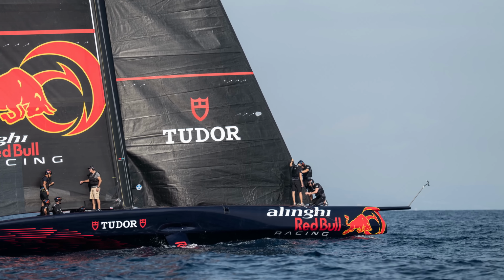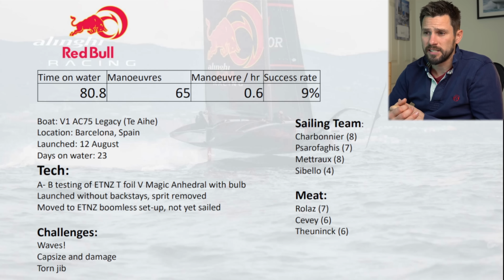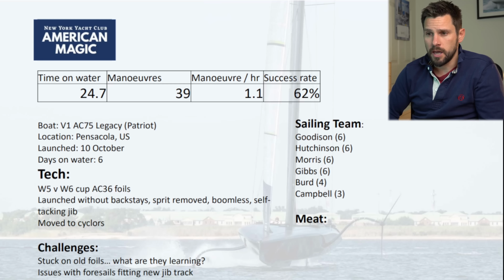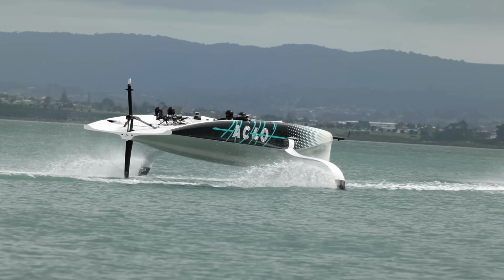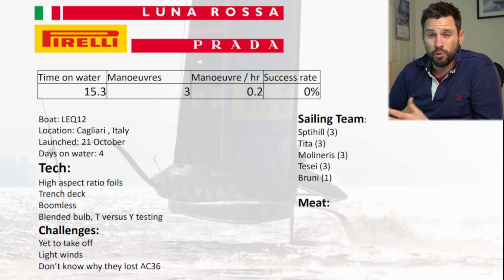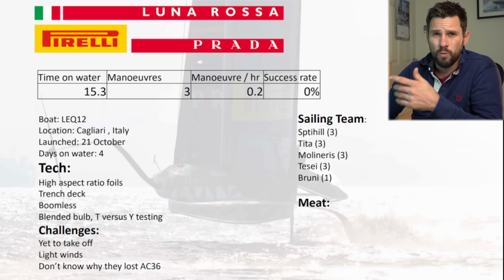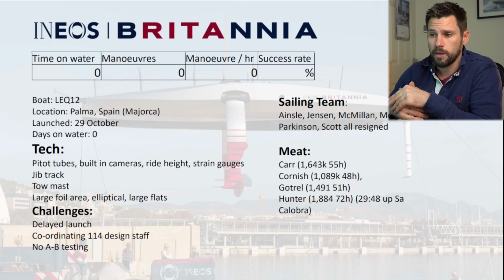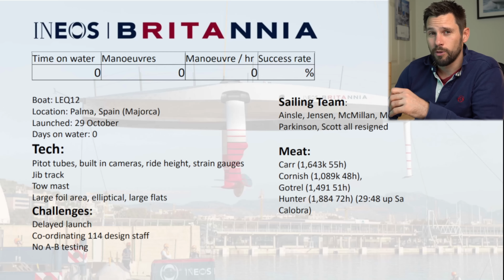Which America's Cup Team is already ahead? :: October recon report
AC37 is well and truly underway. Boats are hitting the water and there's lots to discuss. This is the first instalment of what will become a monthly feature on the Mozzy Sails channel as we delve in to data and media accumulated each month for every team.

I made a mistake so that the manoeuvre / hour number shown only relate to tacks. The total manoeuvre count and time on the water are however correct. The correct numbers for manoeuvres per hour including gybes are:
- Alinghi 0.8
- American Magic 1.6
- ETNZ 9.8
- Luna Rossa 0.2
- INEOS N/A

0:00 - Intro
0:42 - Alinghi Red Bull Racing
3:44 - American Magic
6:30 - Emirates Team New Zealand
8:22 - Luna Rossa
11:30 - INEOS Britannia
16:25 - Outtro

Recon video and photos credit to Recon Photographer /  @America's Cup